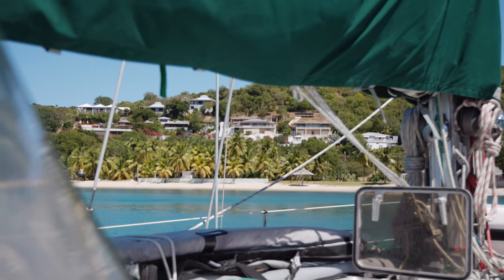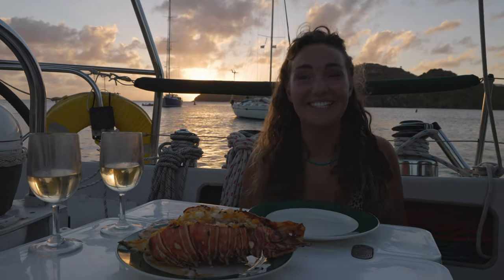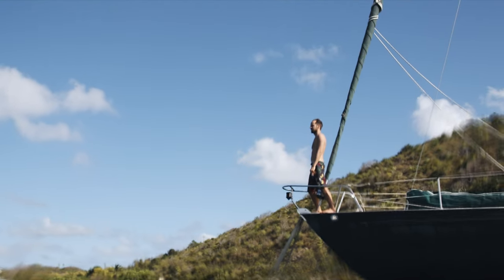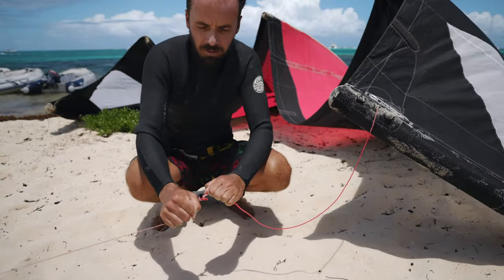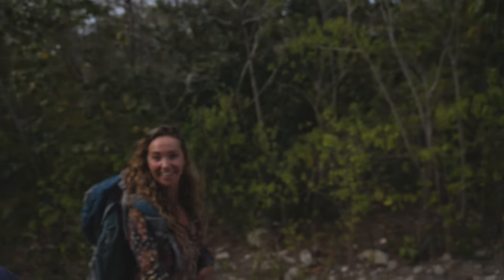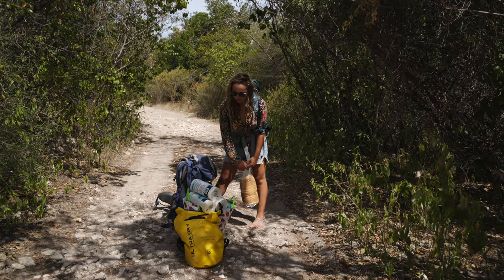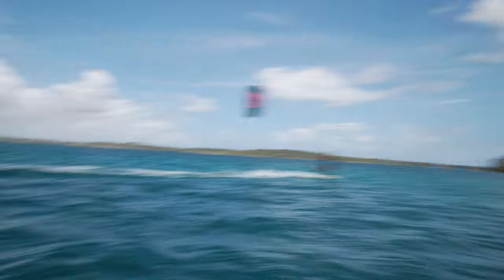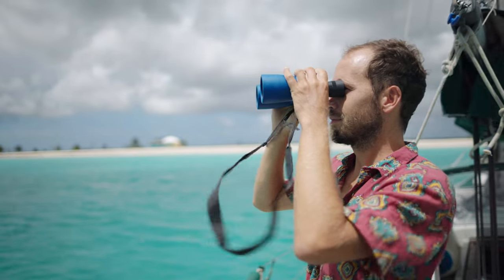Is this PARADISE? Sailing and kitesurfing in Antigua (Chapter 15)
Thank you so much to our Patreons for making this video possible ❤️.

After the successful Atlantic crossing it was time to start experiencing Antigua. It's just as beautiful as we could have hoped for! We learn to kitesurf and try to balance liveaboard life in this destination which feels so far from where we started. Is this the paradise we were chasing?

Our best wishes from the boat,
Tim and Mitch :)